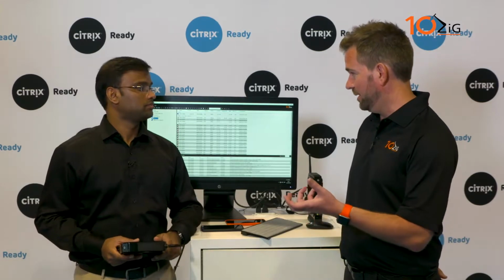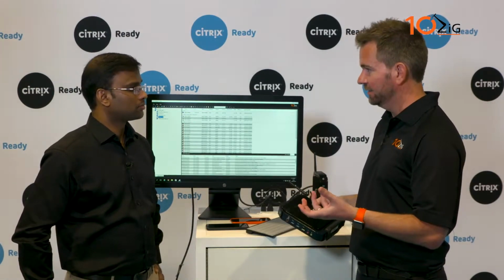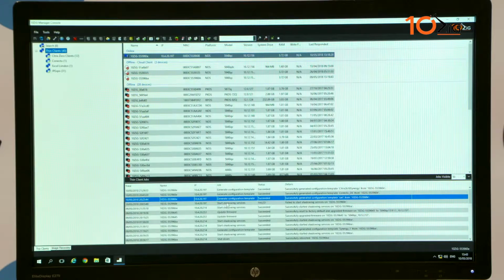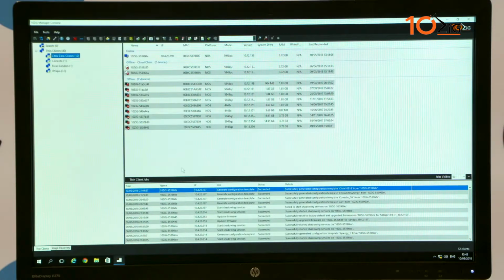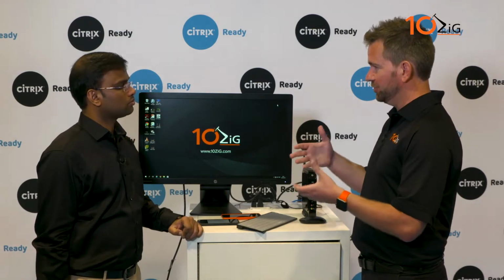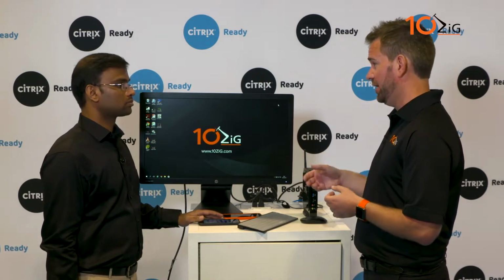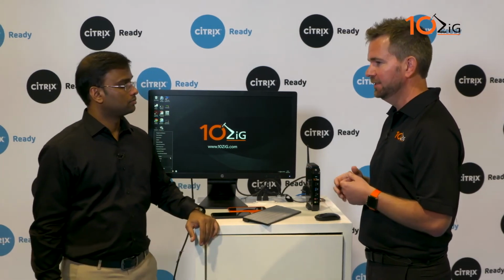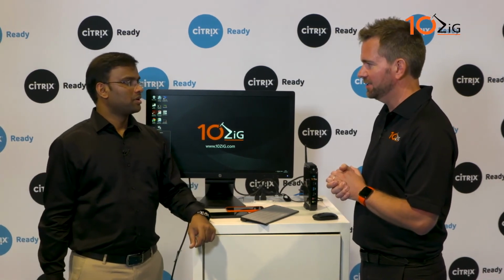10ZiG - Product Demo at Citrix Synergy'18